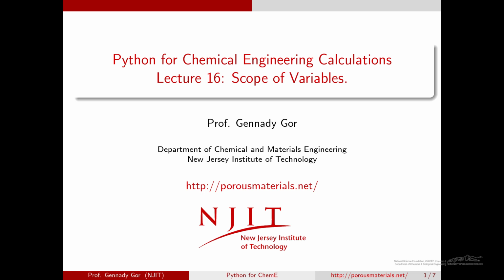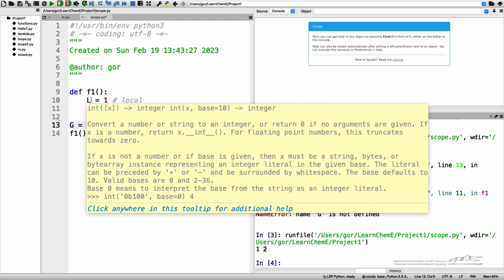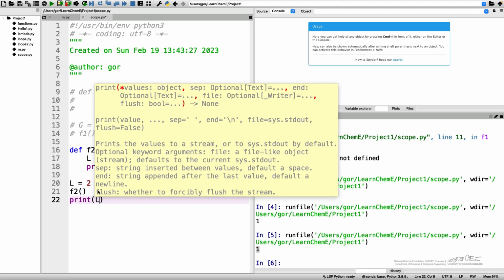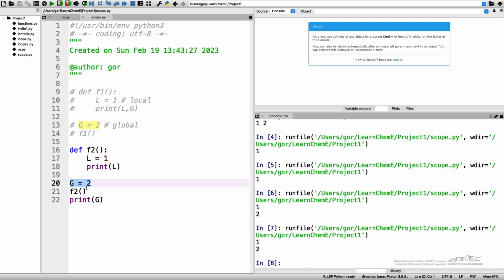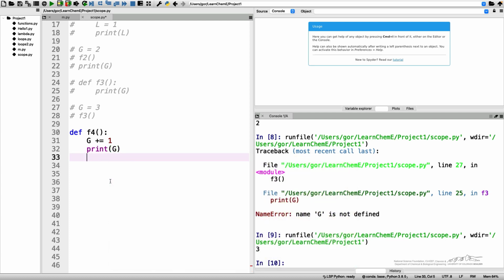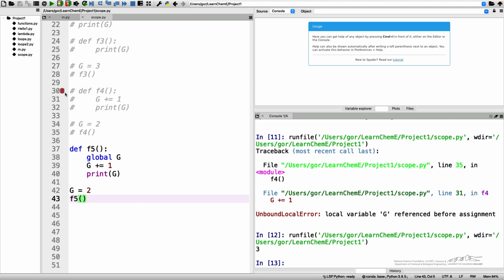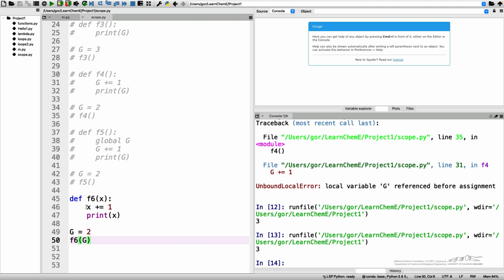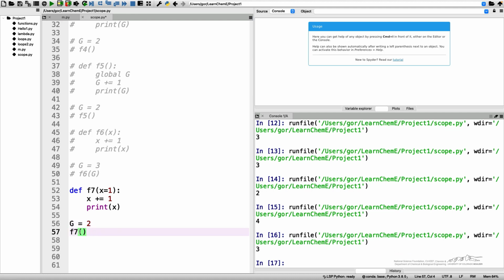Python Lecture 16 - Scope of Variables